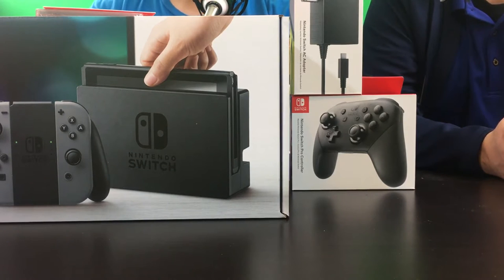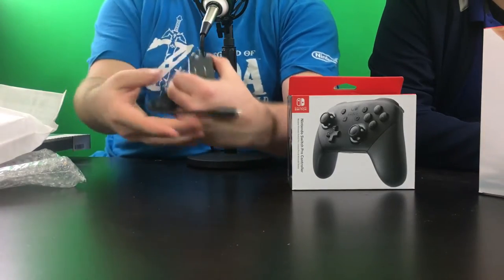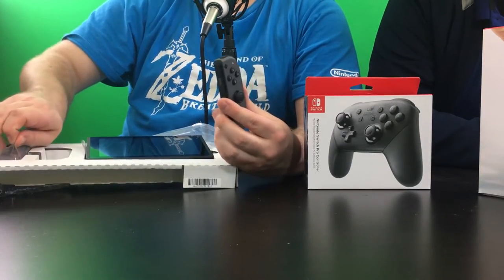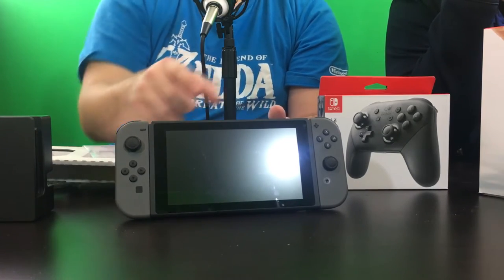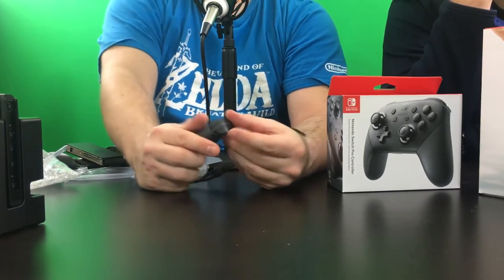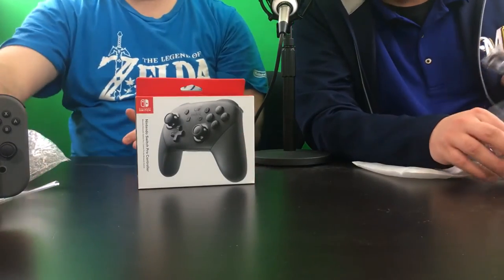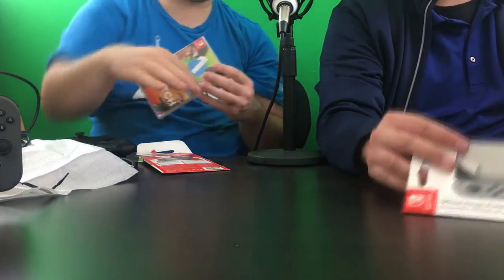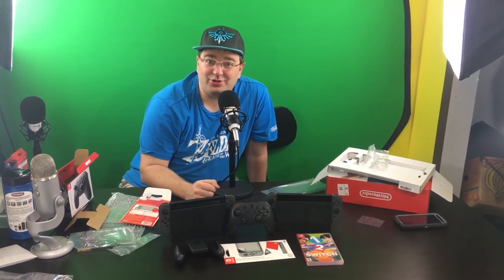We Unbox 2 Nintendo Switch Units (Plus Accessories & 1 2 Switch!)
Are we late to the party? Yeah, but I think you can forgive us. Breath of the Wild has consumed... consumed everything.